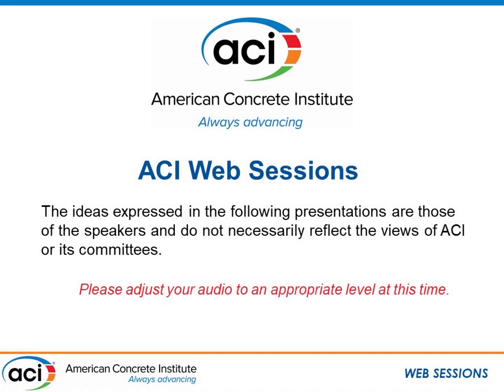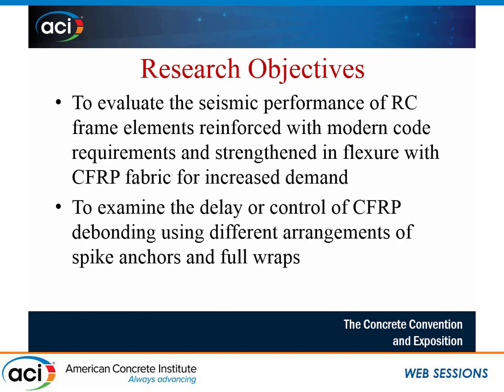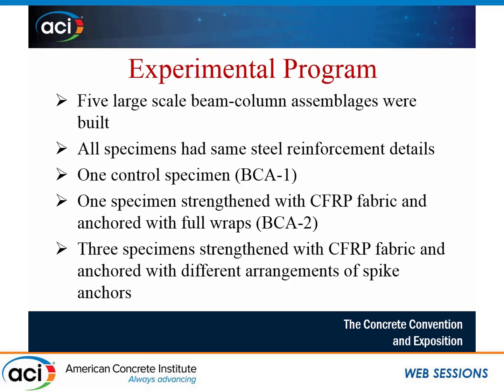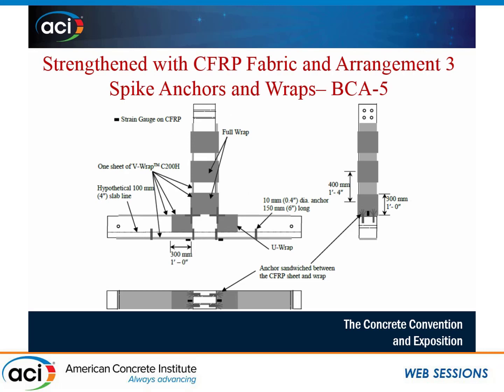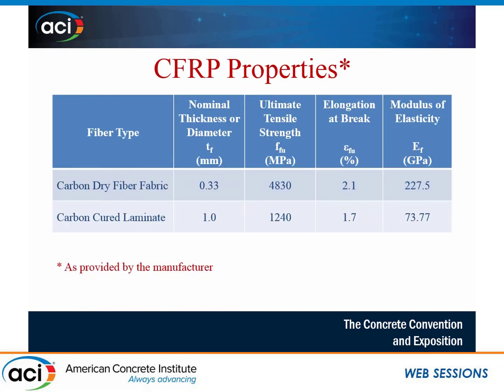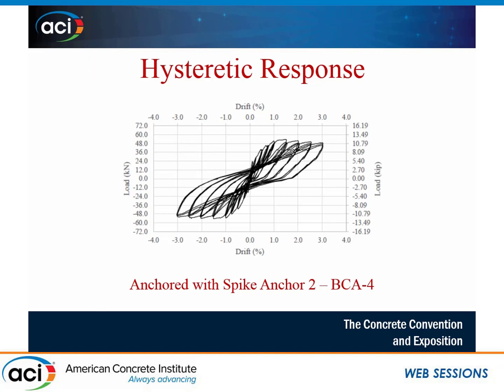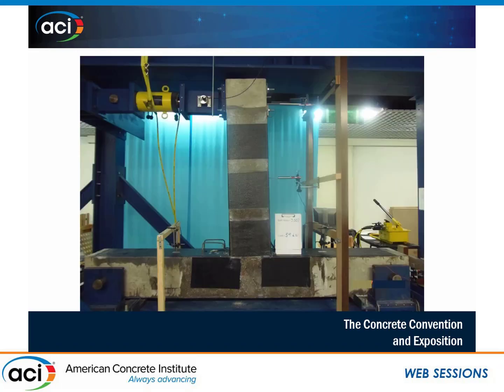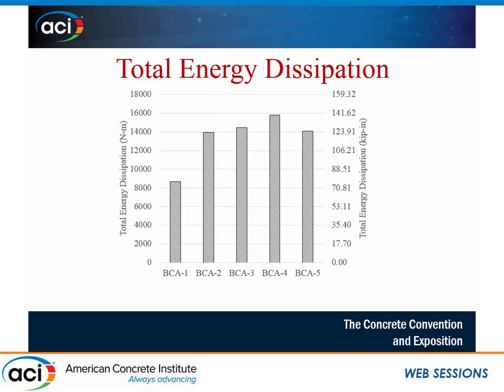Seismic Evaluation of Beam-Column Assemblages Strengthened with FRP and Anchored with Spike Anchors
Presented by Elias Saqan, American University in Dubai; Hayder Rasheed, Kansas State University; and Tarek Alkhrdaji, Structural Technologies

FRP strengthening has been established as the method of choice to strengthen concrete structures. ACI 440 committee has completed its seismic design and detailing guidelines pertaining to this application while ACI 369 committee is working on updating its standard for evaluating FRP strengthening performance in seismic regions. Due to the lack of enough experimental studies, the subject of FRP anchorage has not been addressed in quantifiable sense. This study is intended to examine the seismic performance of beam-column systems strengthened with CFRP and anchored using state of the art wrapping and spike anchors. The seismic response is traced cyclically up to 3% drift ratios in the column member. Five full scale RC assemblages were tested as a control, strengthened with full wraps, strengthened with two arrangements of spike anchors and strengthened with a combination of a spike anchor and full wrap. Various parameters have been extracted from the hysteresis response including equivalent stiffness degradation, peak-to-peak stiffness degradation, energy dissipation, equivalent damping ratio, and envelop curves. The dense spike anchor installation in the plastic hinge region along with the spike anchors coupled with full wrap were seen to yield the best seismic performance overall. The former anchorage arrangement is suggested to use when access is not available to provide full wrapping at the critical plastic hinge zone.